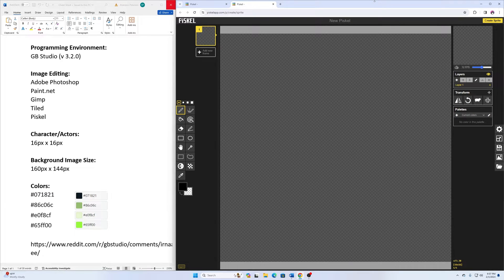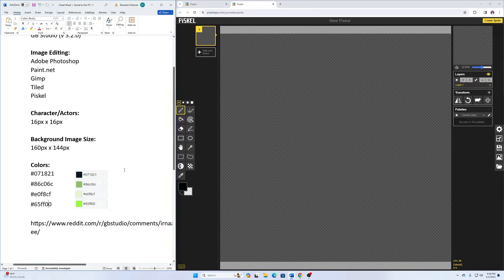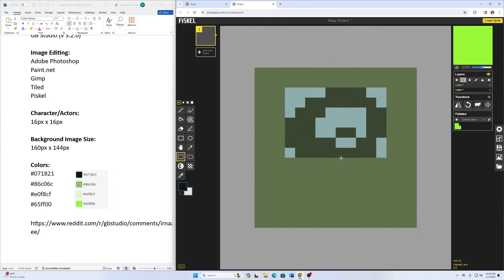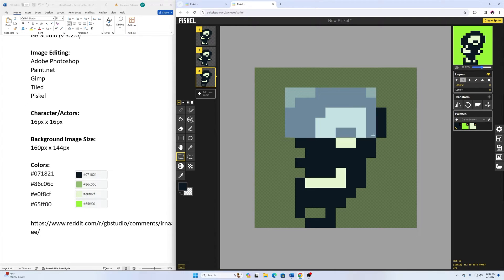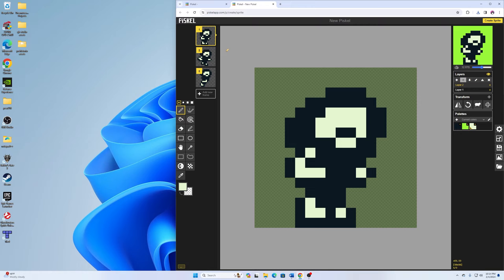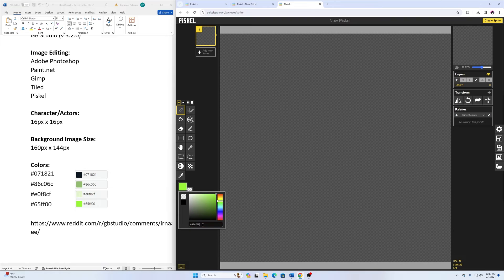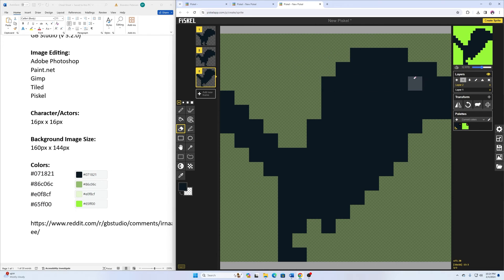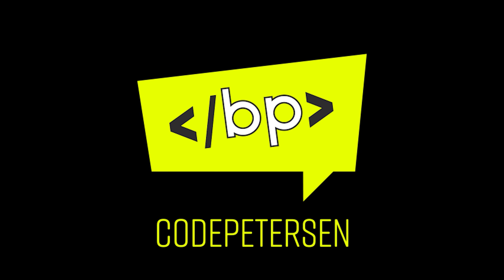Make a Game Boy Game: Image Sprites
We will use the free program Piskel to create our animated image sprites for our Gameboy game!